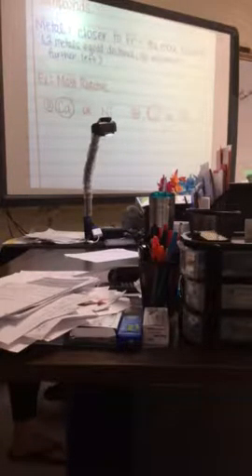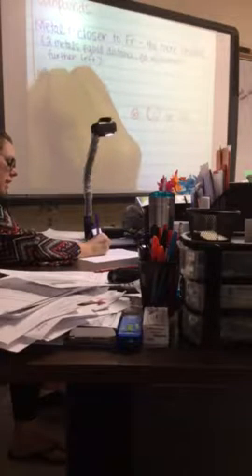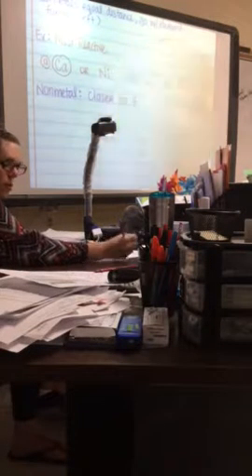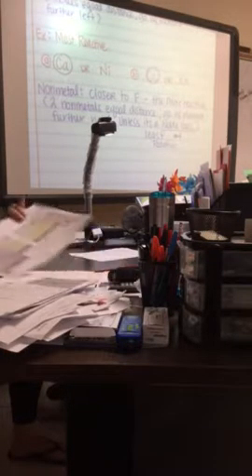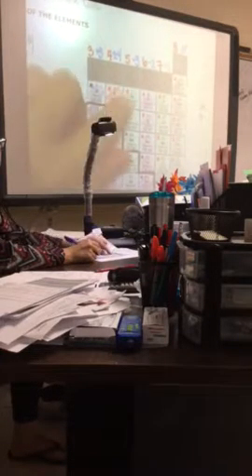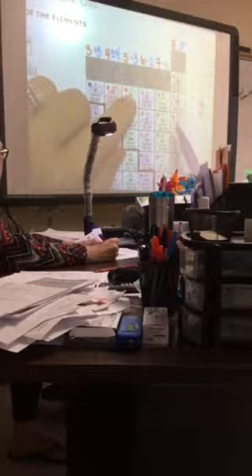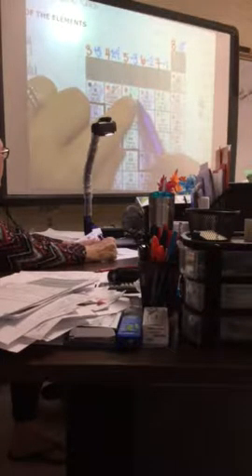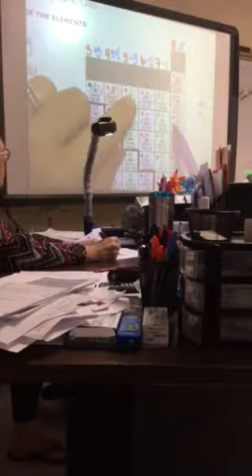Periodic Trends...part 1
Chemical reactivity